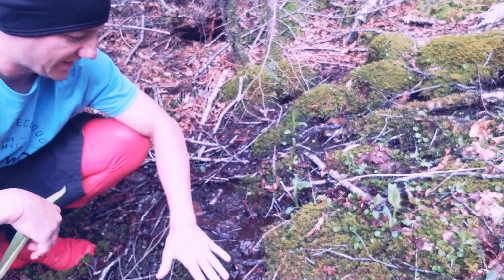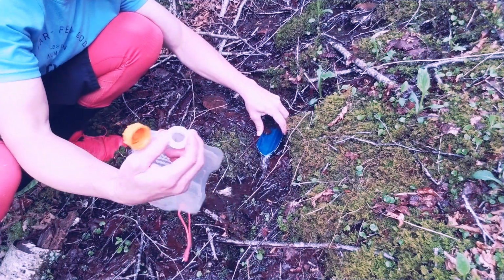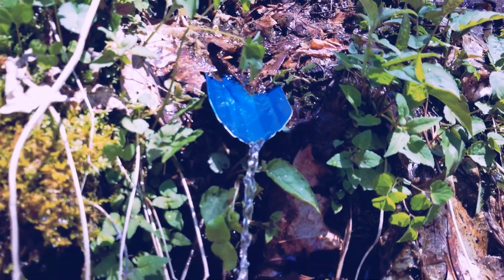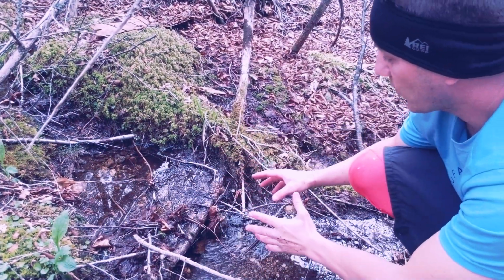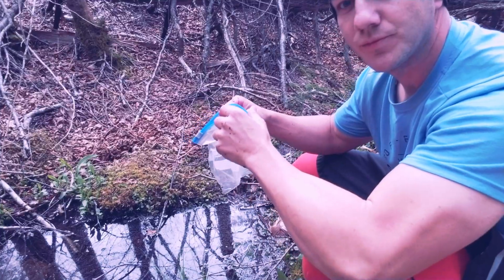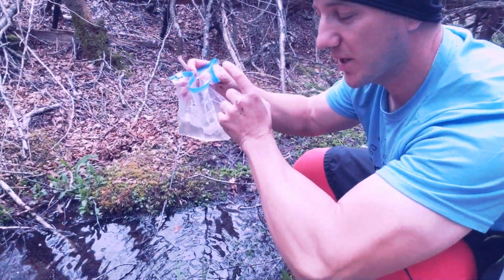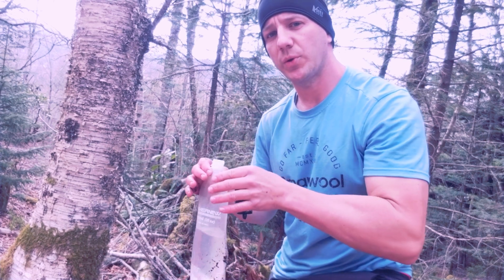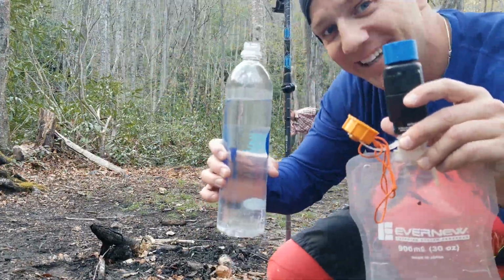5 Ways to Get Water Backpacking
5 Ways to Get Water Backpacking
When I was backpacking on the Appalachian Trail and Thru-Hiking the Colorado trail I had to come up with different ways to get water while I was backpacking.  Some of these tips, I saw others do, and a few of these tips I came up with because I had no other way of getting the water.

Each Week I come out with new Tips and Tricks to improve your Backpacking Experience.